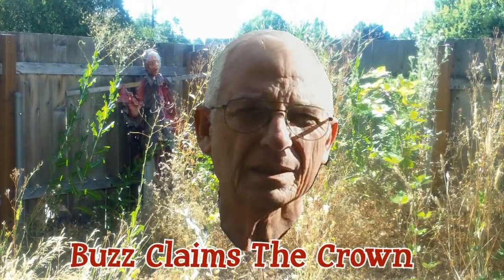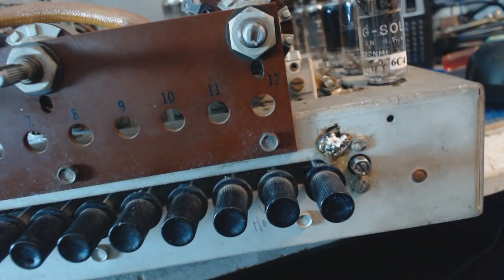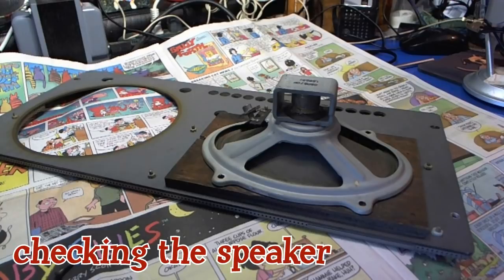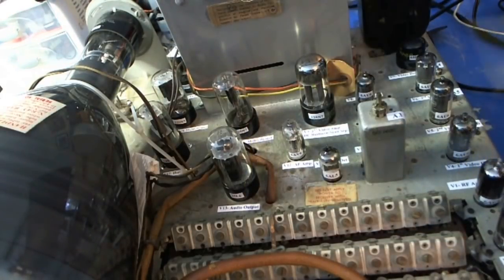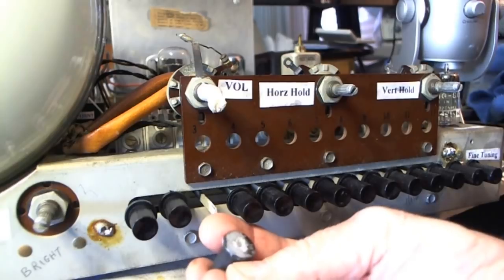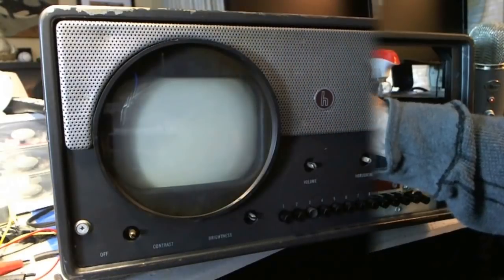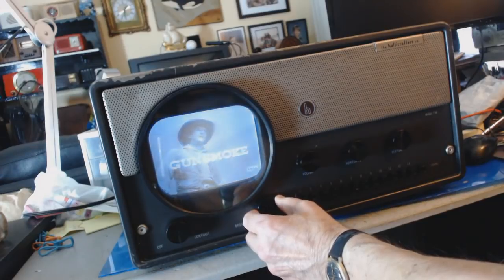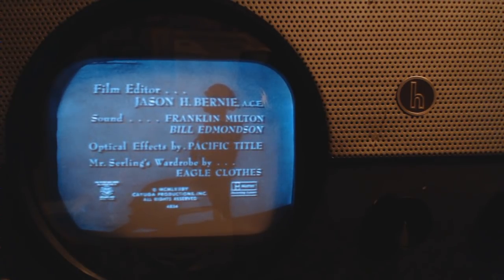1948 Hallicrafters TV Model T-54 Repair Part 5 Final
After claiming the 2018 Potato Crown, old Buzz is ready to wrap up the 1948 Hallicrafters series. Watch as Buzz tries to make a knob from Polly Plastics to replace a knob that went missing. Later, we get to see the final product as we watch a little TV. To close out the video, don't miss Dickel's Corner. and watch Old64Goat dance!
Music
Music from Godzilla Soundtrack - (1954)
Pete Rugolo - Music from The Fugitive - 1960's